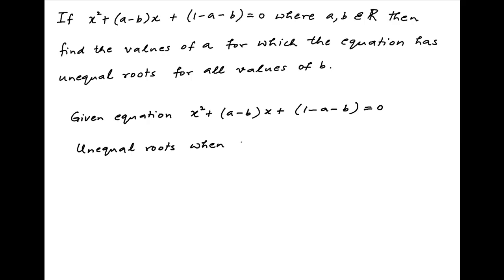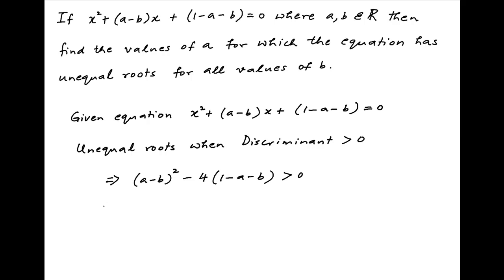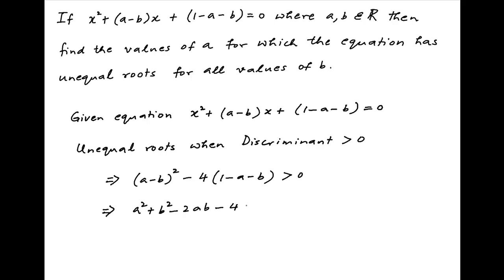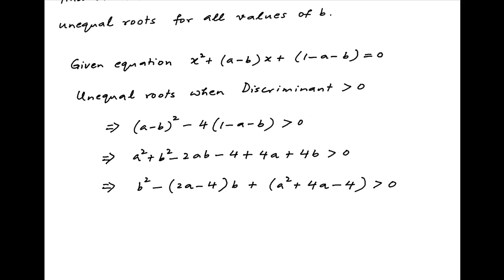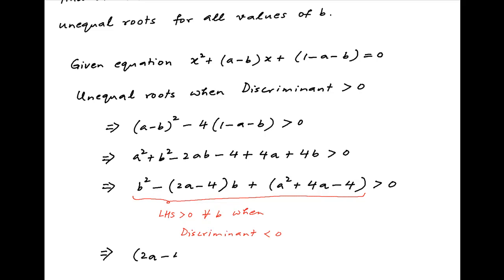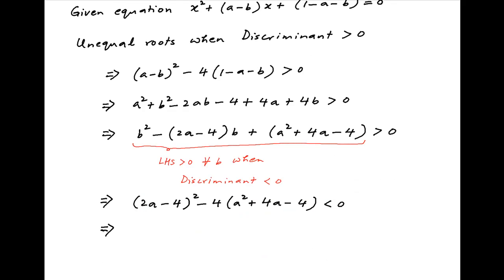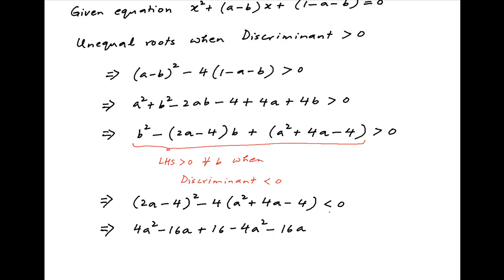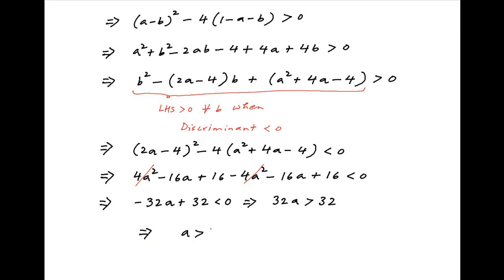Find values of a such that square(x) + (a-b)x + 1-a-b = 0 has unequal roots for all values of b.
Given that a and b are real. for thousands of IIT JEE and Class XII videos, and additional problems for practice. All free. Over 1 million lessons delivered! Full benefits include smart analytics, customized tests, historical test performance, bookmarks, search and intelligent learning recommendations personalized for you. MathMuni is a collaboration between retired IIT faculty and IIT alumni with over 25 years experience. Happy Learning! now.